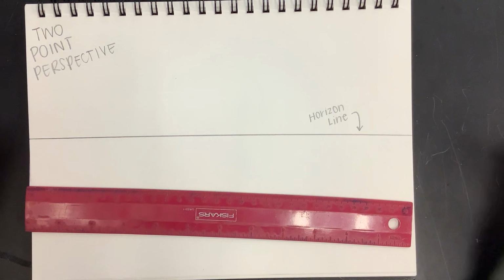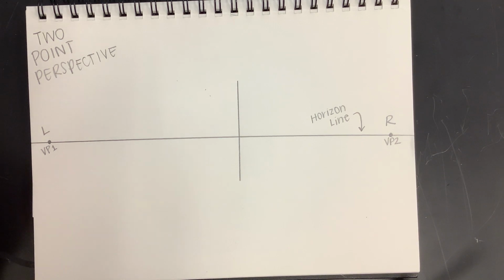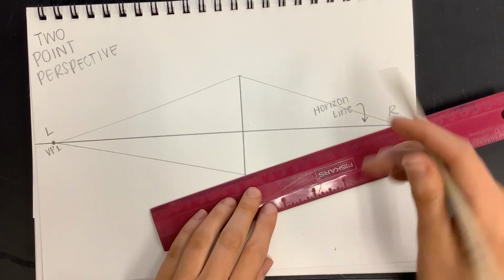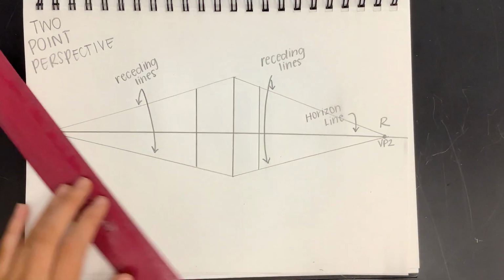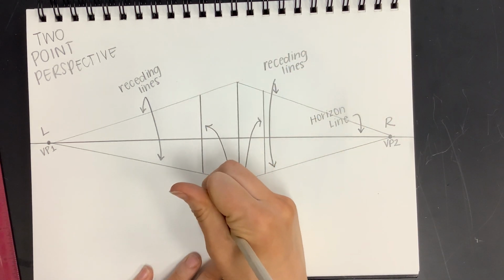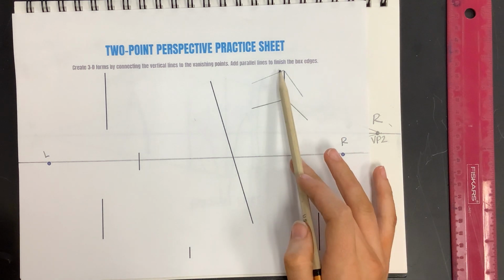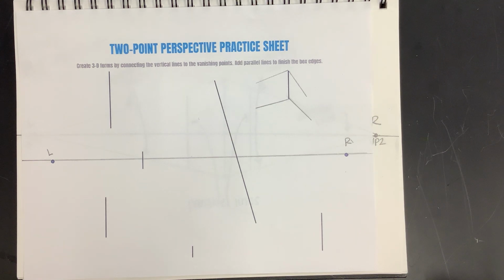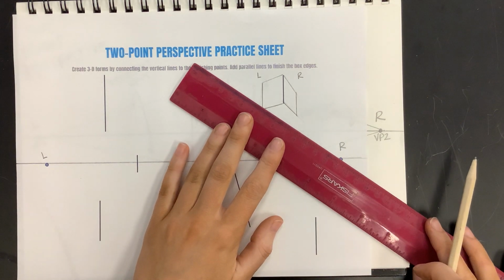Page 13 Drawing Basics Packet